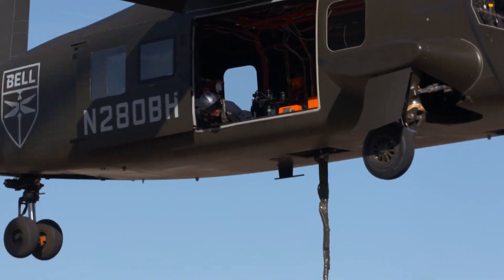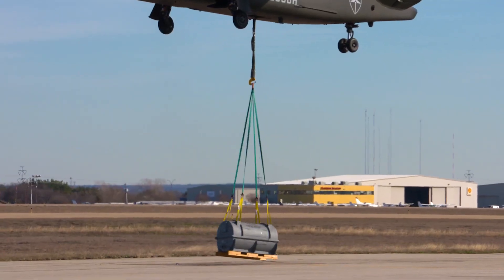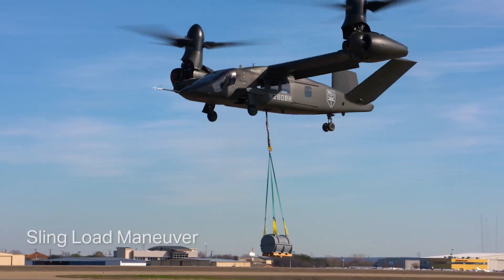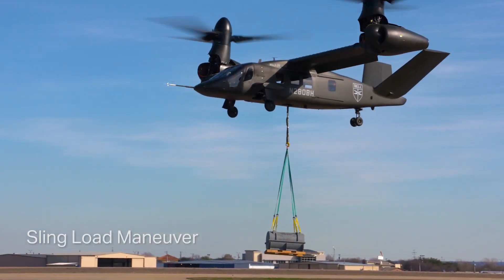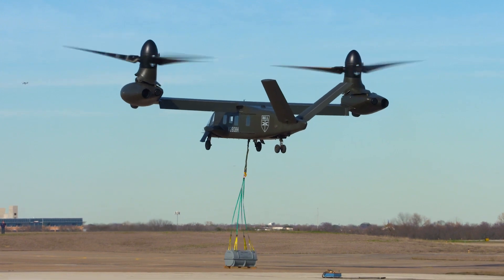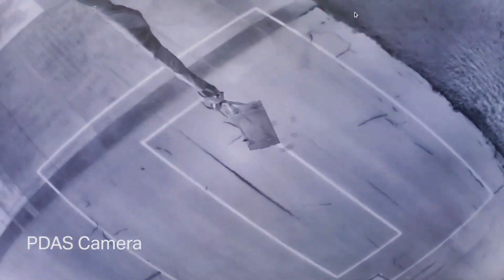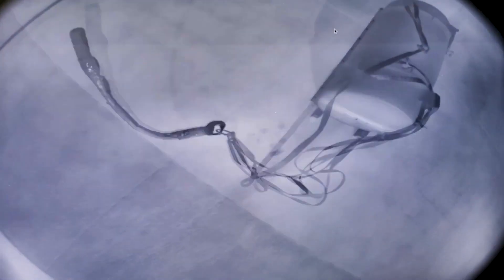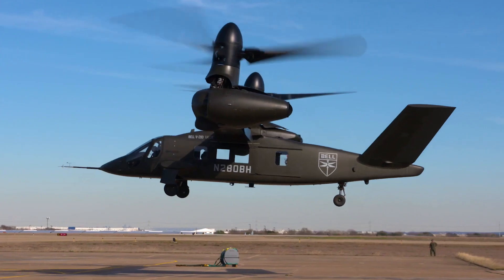Más capacidades para el Bell V-280 Valor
El Bell V-280 Valor suma dos capacidades más: Sling Load & Tactical Data Link. Recientemente ha cumplido su tercer aniversario desde su primer vuelo acumulando 200 horas de vuelo. (Vídeo: Bell)